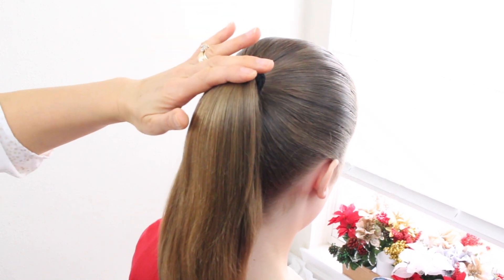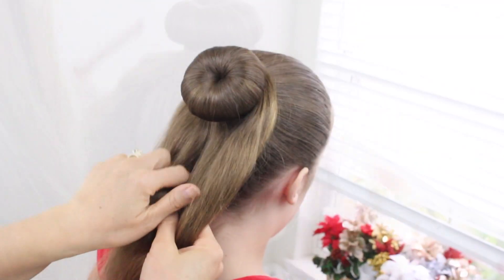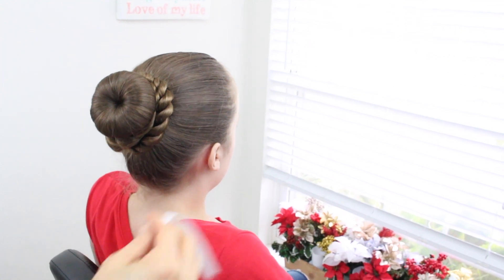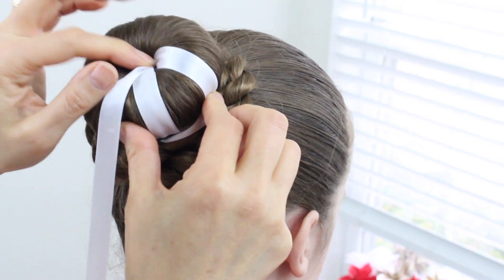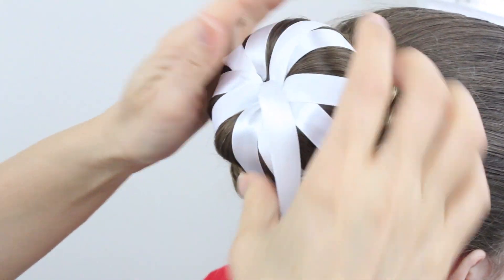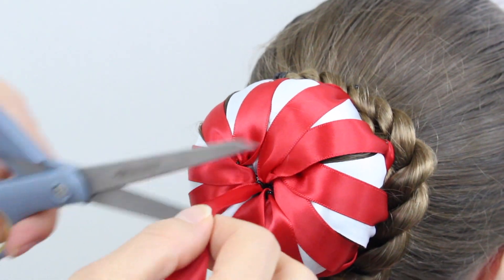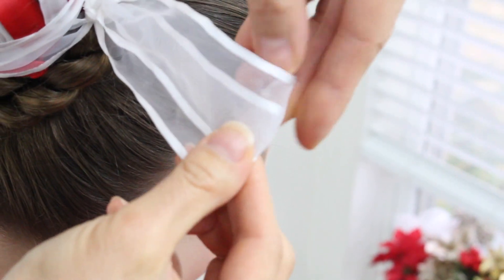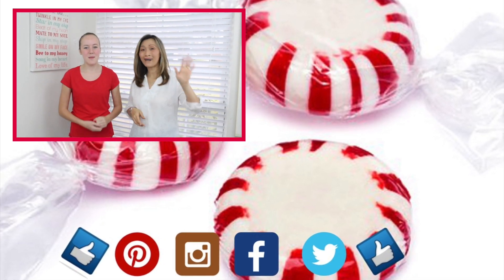🍬Peppermint Swirl🍭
“Learn Do Teach  Hairstyles”😊

Happy Thursday Everybody!
This is only the second time that we’ve had a guest hair model, we would like to thank the lovely Madeline for helping us out. She was a little nervous, but she did great, and was so fun to work with. Please show her some love and give her a warm LDT welcome!
It’s the Thursday before Christmas and we hope you enjoy our second to last Christmas themed hairstyle that we call the “Peppermint Swirl”!
This style takes a little time, effort and A LOT OF BOBBY PINS 😆 but it is so worth it!
We hope you try it out and tag us so we can see your version😃

This takes about 10-20 minutes to do depending on the length of hair and skill level😊

Items Needed:
Comb / Brush
Elastic Bands
Hair Bands
Red and White Ribbons
Wired White Transparent Ribbon
Bobby pins
Bun Maker

Optional:
Gel
Hairspray

Bun Makers:

Here’s the Spray Gel we use:

For Flat Iron protection, we use "Keratin Complex Thermo-Shine Spray Mist":

We love feedback so let us know about your success in following our videos and what parts we might be able to improvement on.

Also, feel free to tag your own photos of this hairstyle with